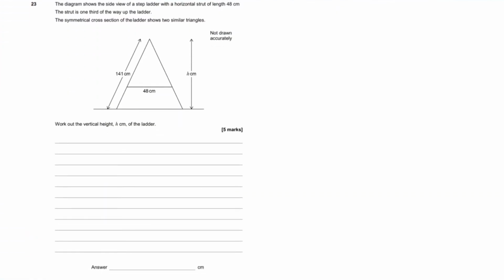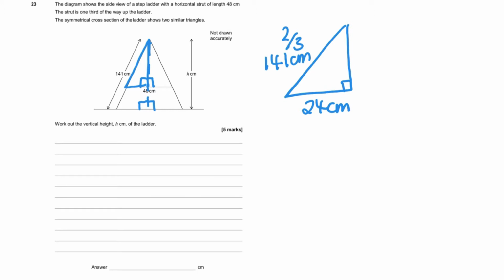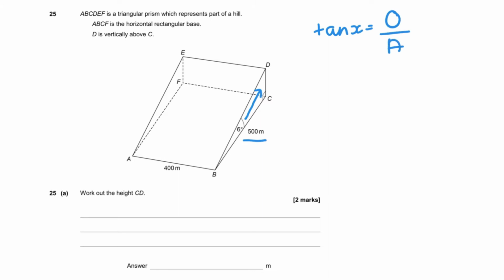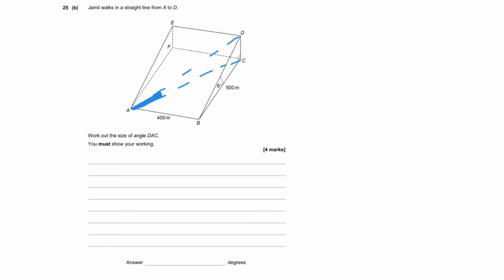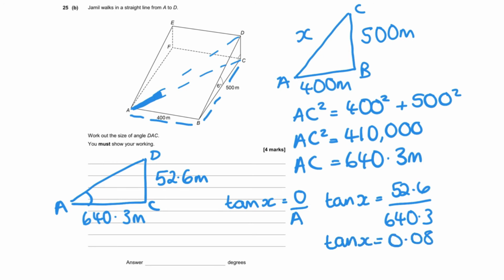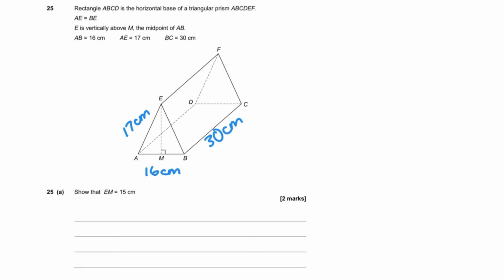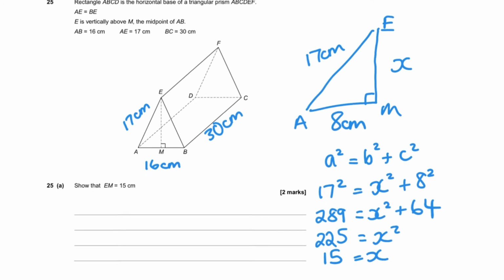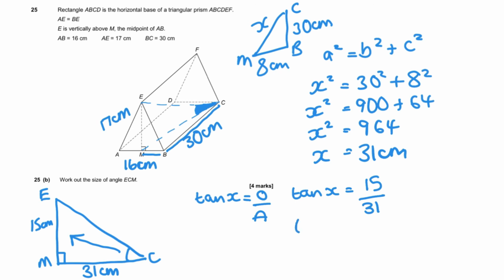Right Angled Triangles Exam Questions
This video is full of exam questions on rightangledtriangles we will be looking at pythagorastheorem and the trigonometryratios